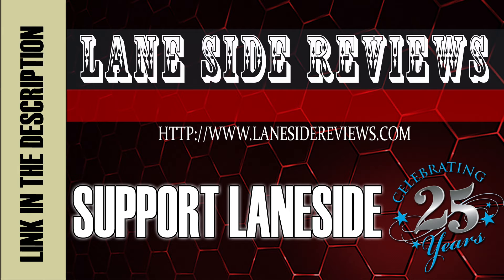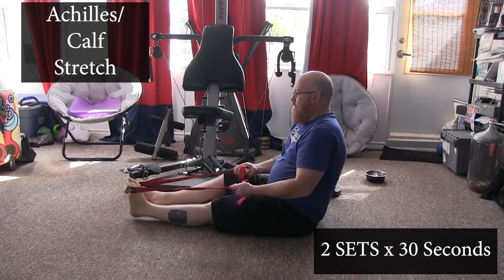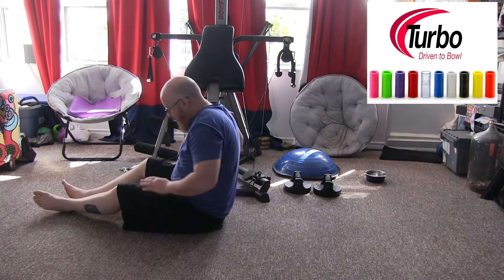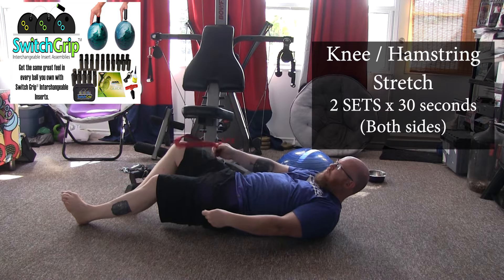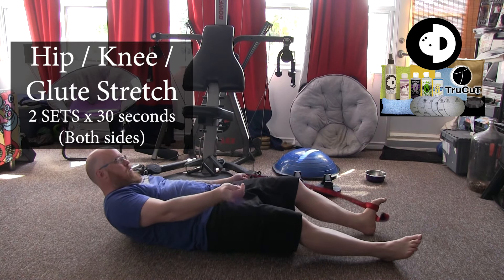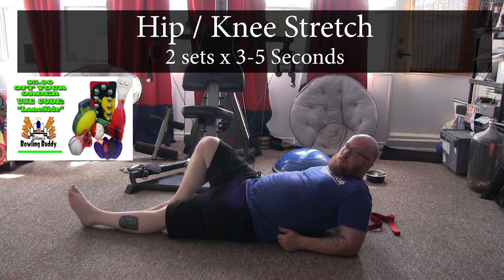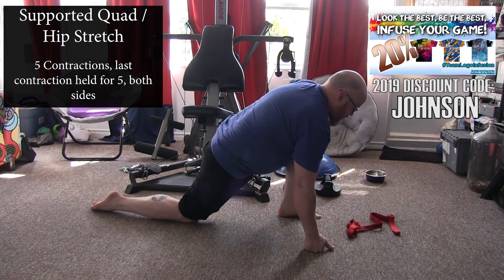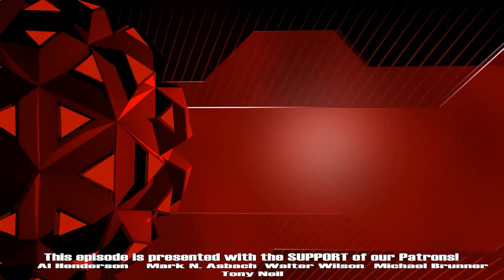Home Workout 3: Leg Stretches to avoid Injury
What have the guys at TeamLSR been up to while at home?

Join our own BeardedBeast as he gets us ready to get back to the lanes! Today RJ is helping us stretch out our leg muscles with a selection of his favorite stretches.

Please remember to read and obey the Disclaimer at the beginning of the video.

If you want more stretches for your legs, Rob recommends checking out ASKDoctorJo! She is a little strange, but we think she's the greatest!